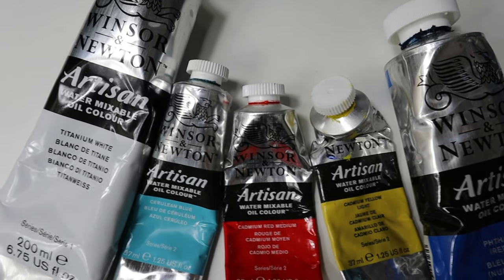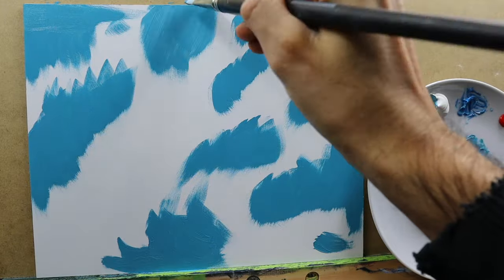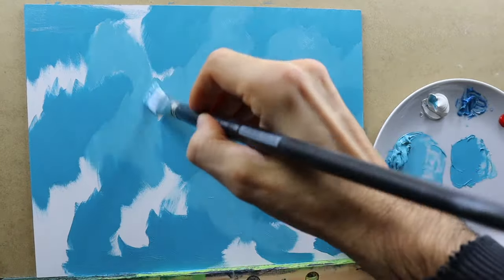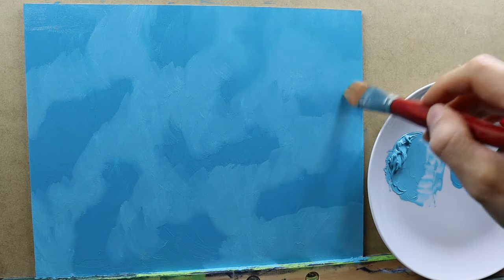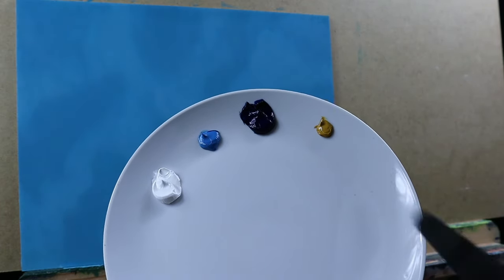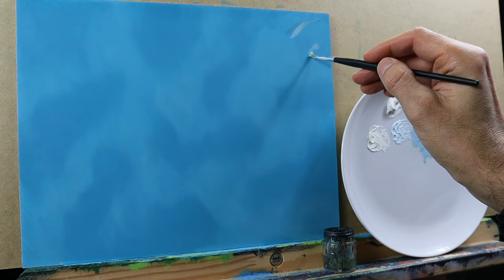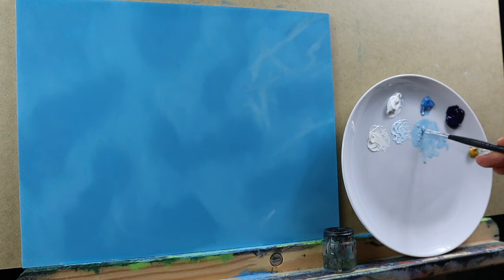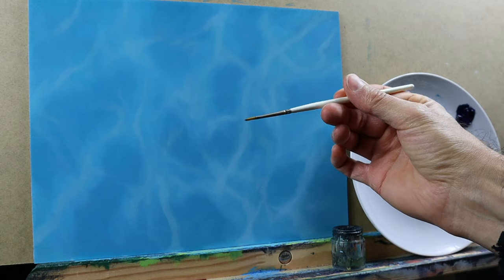how to paint water - realistic water reflection painting tutorial